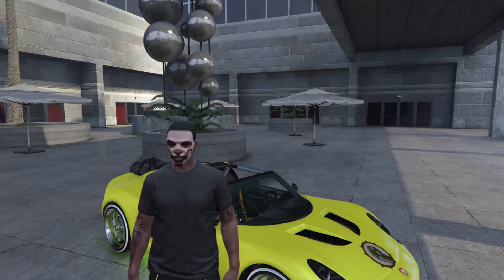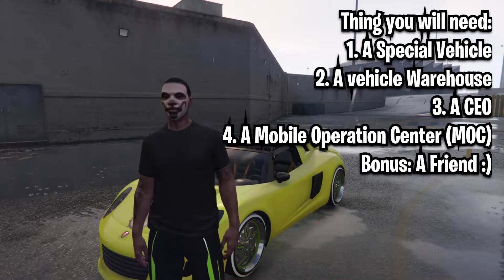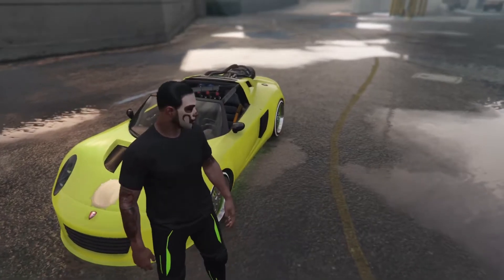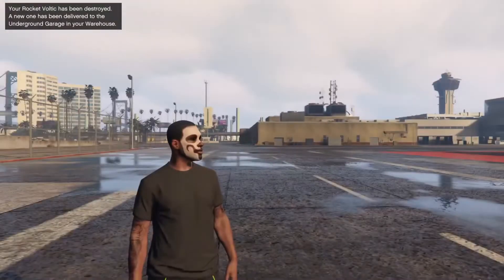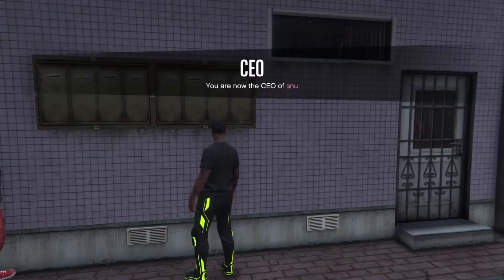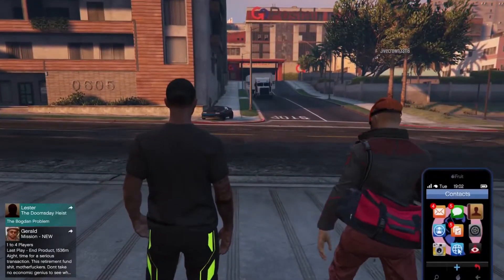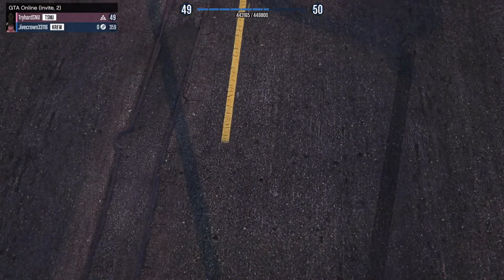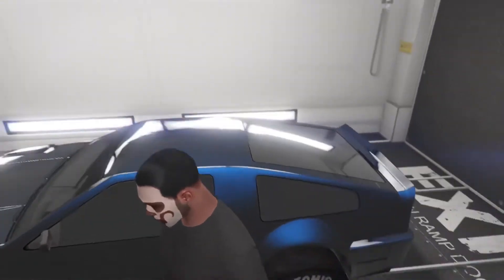GC2F FULL PROCESS ❗️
SOME PEOPLE WERE ASKING IF I COULD SHOW HOW TO RECIEVE A CAR SO THIS VIDEO SHOULD MOST DEFINITELY HELP OUT😁.

Wassup, I’m SNU !! I’m a content creator on YouTube and a streamer on twitch. I upload daily content of different games wether it’s Call of Duty, DayZ, GTA V, and etc. If your interested in what you just read definitely come join the community. It’s greatly appreciated.

LET ME KNOW WHAT GAMES YOU ALL WOULD LIKE TO SEE ME PLAY NEXT!
PlayStation Gamertag: TryhardSNU
MY GEAR~
IPhone XR(Phone)
VN(App)
PicsArt (App)
Phonto(App)
PS5(Console)
Turtle Beaches/Astros A10(Headset)